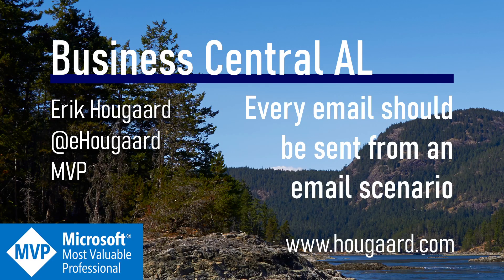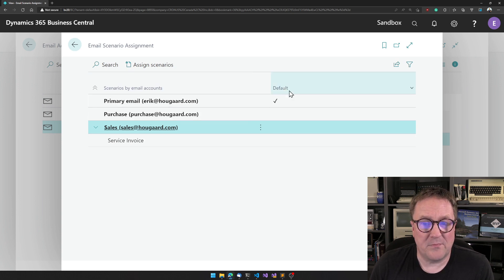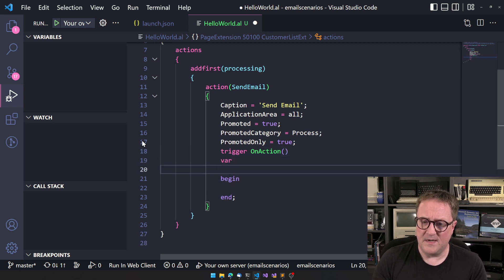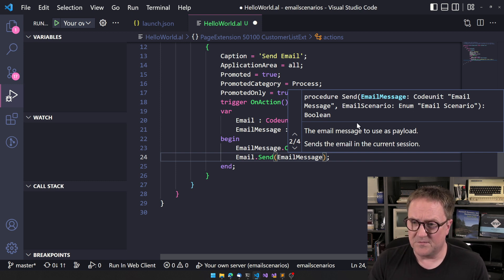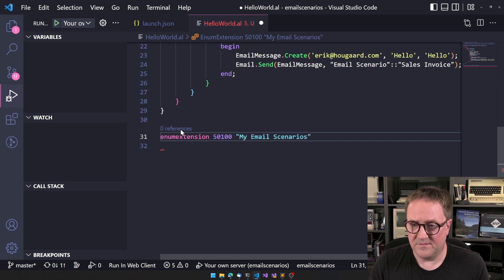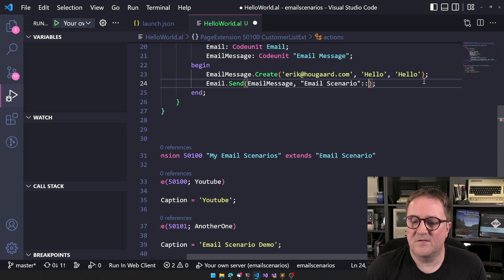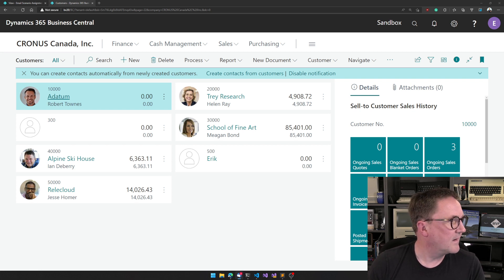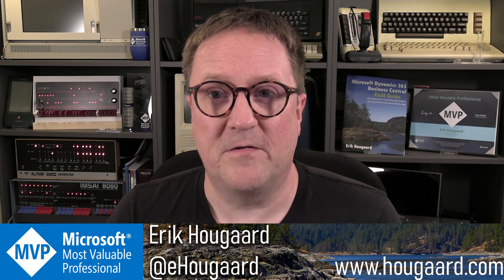Every email should be sent from an email scenario in Business Central